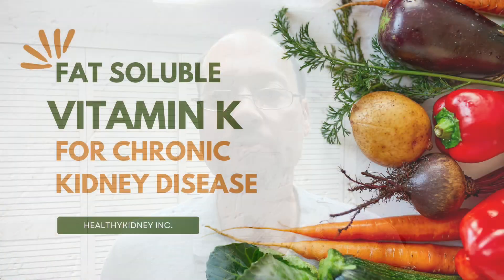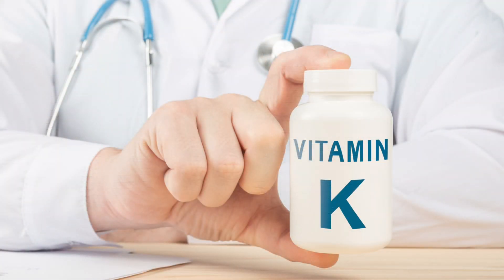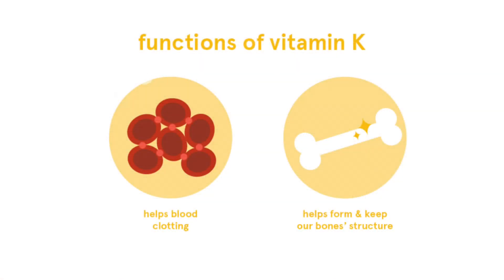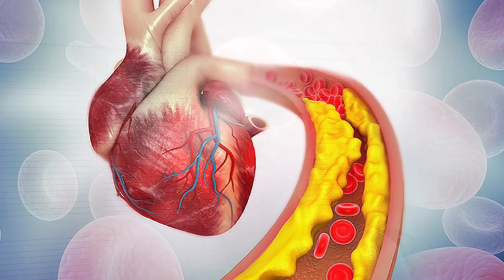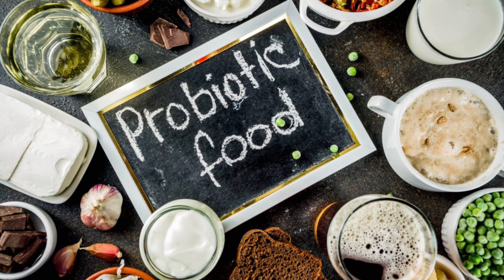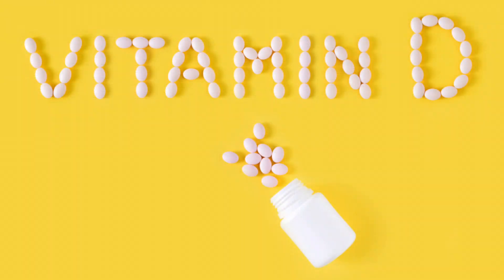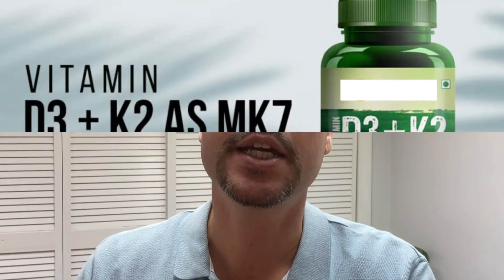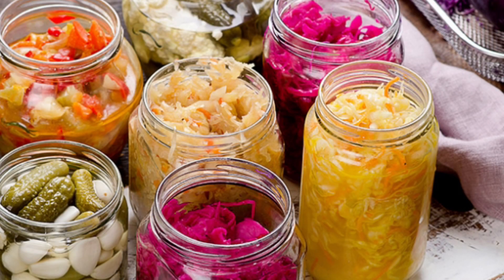The Impact Of Vitamin K On Kidney Disease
Welcome to @HealthyKidneyInc! In today's video I will discussing the role Vitamin K plays in preventing severe complications in Chronic Kidney Disease patients.

Vitamin K is a fat-soluble vitamin that is naturally present in some foods and is available as a dietary supplement. Vitamin K is present in various organs such as the liver, brain, heart, pancreas, and bones. It helps to make various proteins that are needed for blood clotting and the building of bones.

Individuals suffering from chronic kidney disease face a heightened risk of developing vascular calcification and bone fractures. These complications significantly contribute to the elevated morbidity and mortality rates among CKD patients. Numerous studies have indicated that vitamin K2 might play a pivotal role in the prevention of these complications.

Phylloquinone (Vitamin K1) is present primarily in green leafy vegetables like collard greens and kale, and is the main dietary form of vitamin K. On the other hands, a series of menaquinones (Vitamin K2), is found in some animal foods and fermented foods, like Kimchi. Menaquinones can also be produced by bacteria in the human body.

Vitamin K undergoes rapid breakdown and is eliminated from the body through urine or stool. Due to this efficient elimination process, it rarely reaches toxic levels in the body even with high intakes, as may sometimes occur with other fat-soluble vitamins.

As always, if you have any questions let us know down below in the comments section. We'll do our best to answer all your concerns.